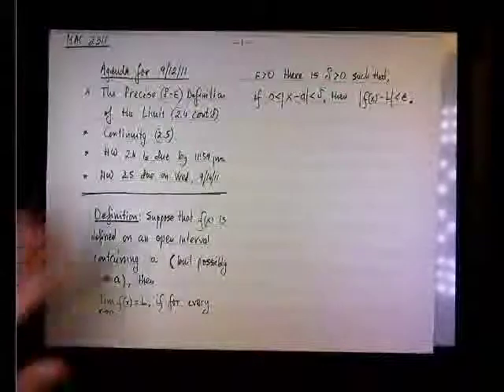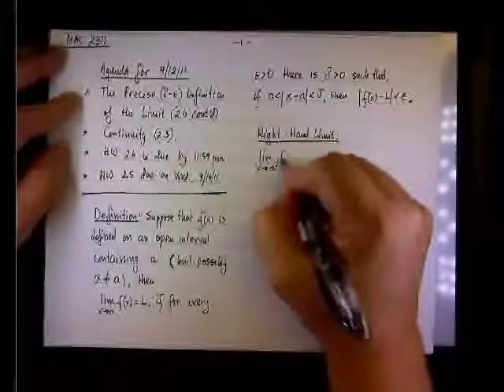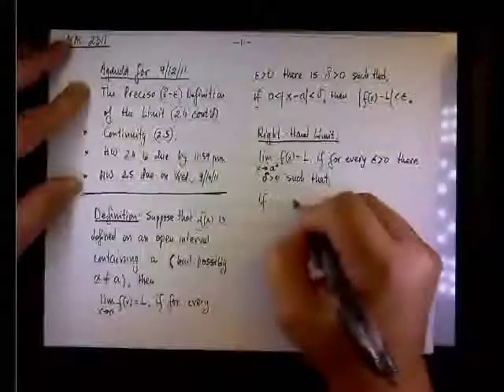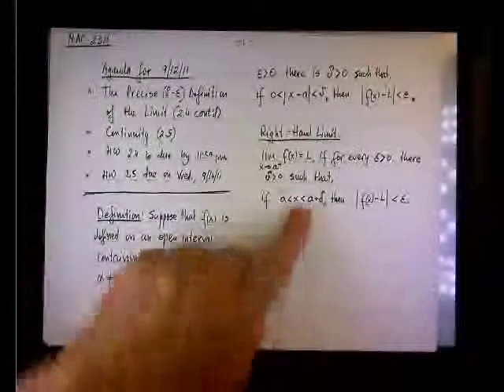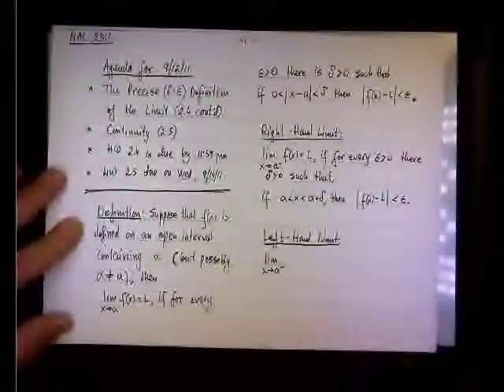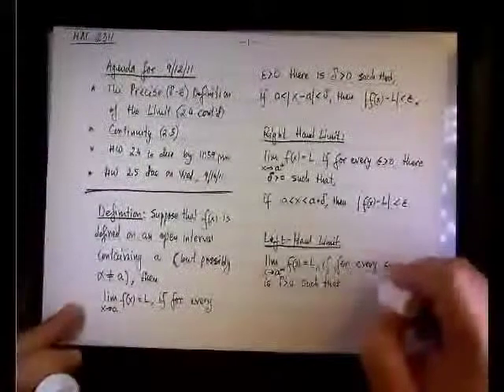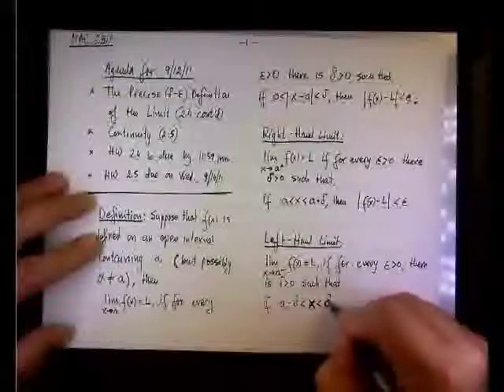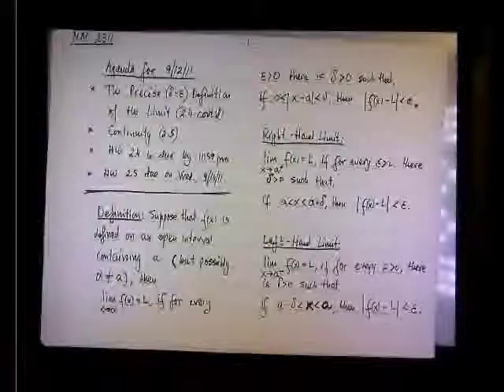Delta-Epsilon Definition of One -Sided Limit.mp4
Calculus 1; Precise Definition of the Limit